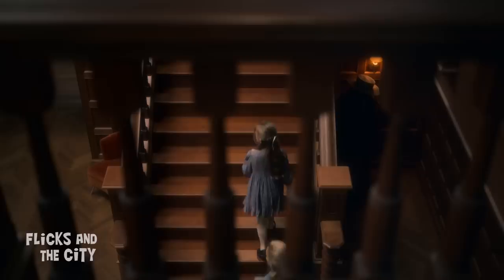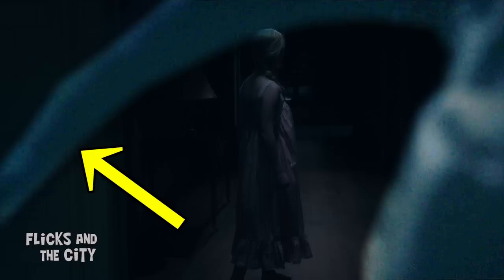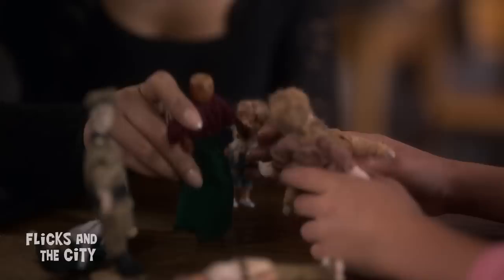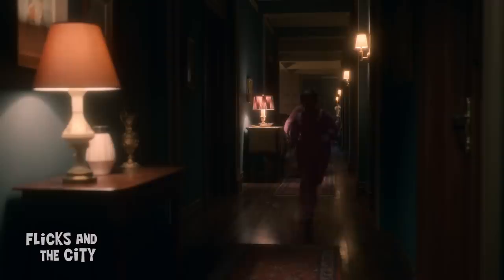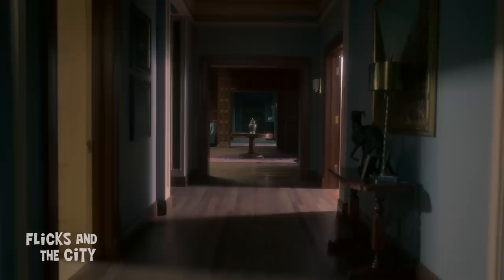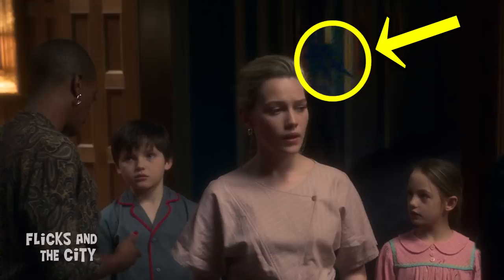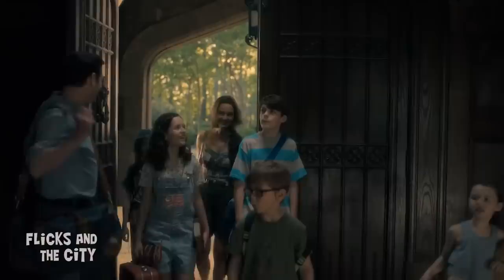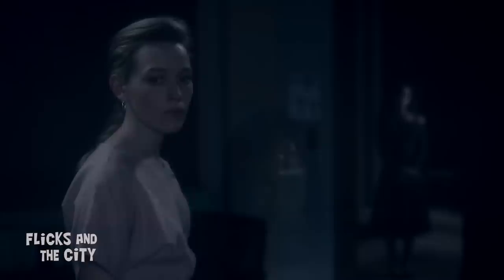All HIDDEN GHOSTS In The HAUNTING OF BLY MANOR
Discover all the Haunting of Bly Manor hidden ghosts from the Plague Doctor, Doll Face Boy, Soldier Ghost, Vicar, and how they all connect to the Lady of the Lake & Flora's dollhouse! Plus bonus secret ghost theories!

Intro 0:00
Plague Doctor Ghost 0:20
Doll Face Ghost 2:27
Vicar Ghost 4:02
Soldier Ghost 4:19
Viola's Painting 5:56
More Plague Doctor Ghosts 7:08
Dani's Second Ghost 8:12
Miles's Boarding School Ghosts 8:45
Flora's Dollhouse 9:29

From The Haunting of Hill House creator Mike Flanagan and producer Trevor Macy comes THE HAUNTING OF BLY MANOR, the next highly anticipated chapter of The Haunting anthology series, set in 1980s England. After an au pair’s tragic death, Henry Wingrave (Henry Thomas) hires a young American nanny (Victoria Pedretti) to care for his orphaned niece and nephew (Amelie Bea Smith, Benjamin Evan Ainsworth) who reside at Bly Manor with the estate’s chef Owen (Rahul Kohli), groundskeeper Jamie (Amelia Eve) and housekeeper, Mrs. Grose (T’Nia Miller). But all is not as it seems at the manor, and centuries of dark secrets of love and loss are waiting to be unearthed in this chilling gothic romance. At Bly Manor, dead doesn’t mean gone.

Producing partners Flanagan and Macy drew from the iconic supernatural stories of Henry James, to create the ensemble drama which also stars Oliver Jackson-Cohen, Kate Siegel, and Tahirah Sharif. The series is executive produced by Flanagan and Macy for Intrepid Pictures, along with Darryl Frank and Justin Falvey for Amblin Television.